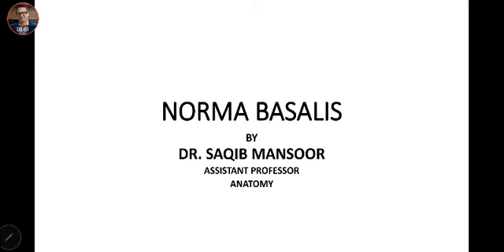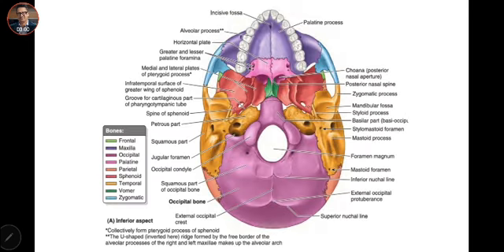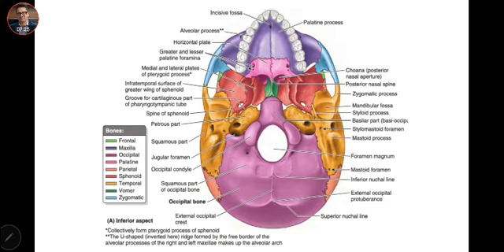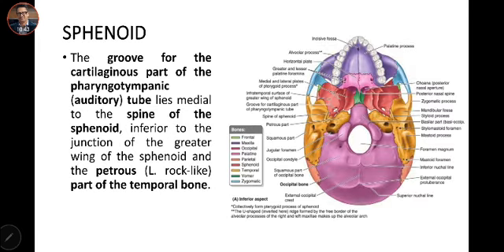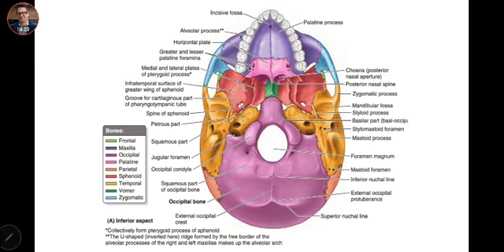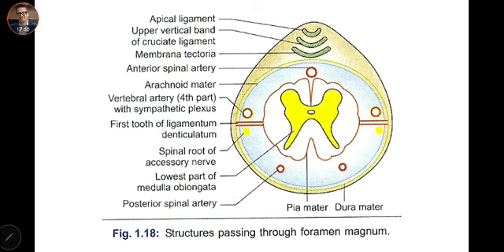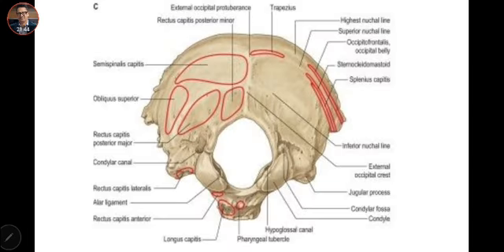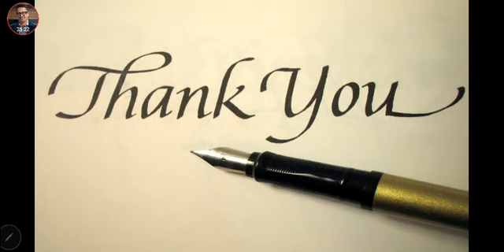Norma Basalis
"Norma Basalis" | Three parts divisions | Foramina | Bones Forming | Attachments

Describes bony features and attachments of  inferior aspect of cranium. This view is called Norma Basalis, or Cranial Base.
The Anatomy of norma basis is described by dividing it by two imaginary lines into three parts, anterior, middle and posterior parts of norma basalis.